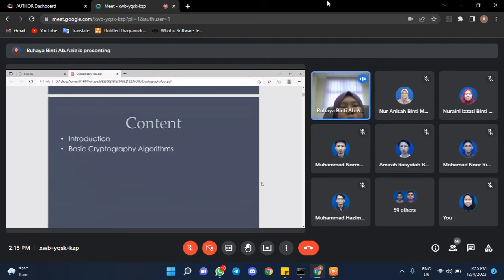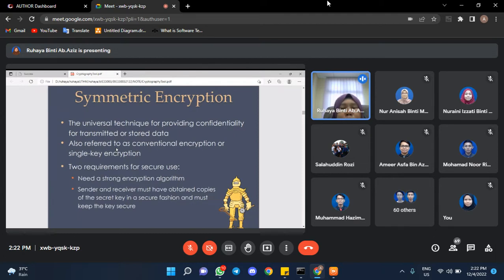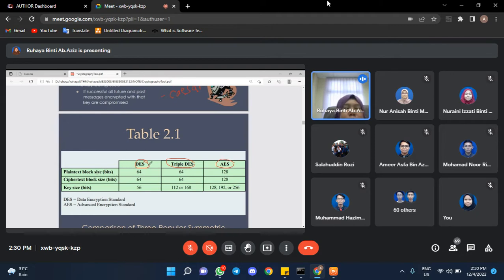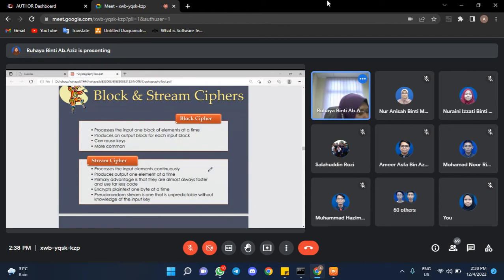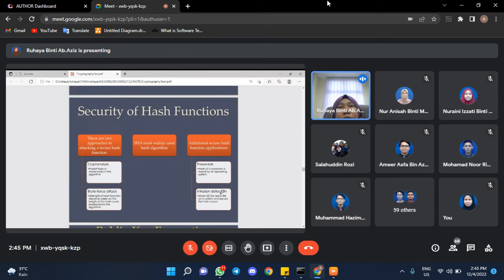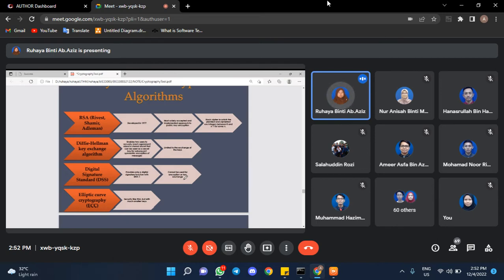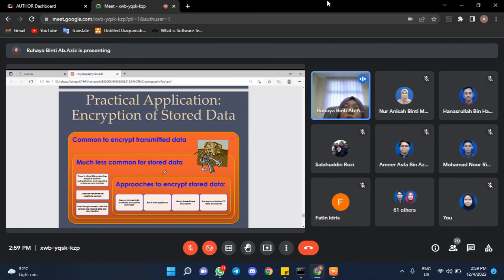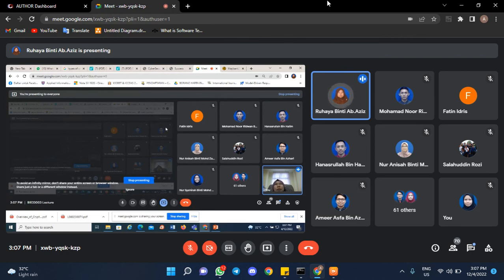BIE33003 SE SECURITY : CRYPTOGRAPHIC TOOLS (12/4/22)